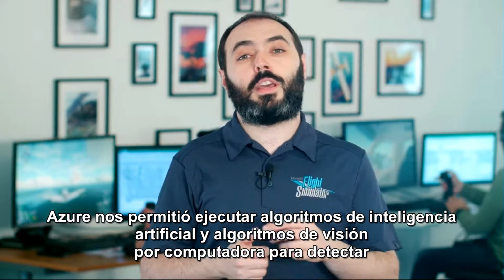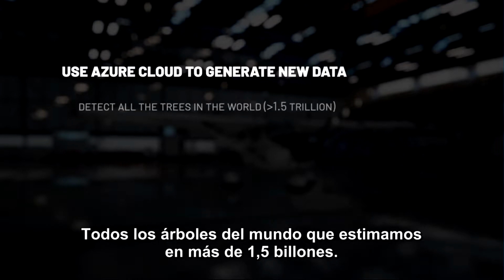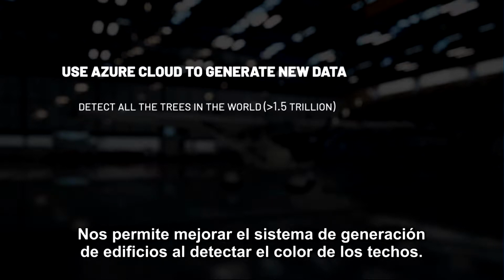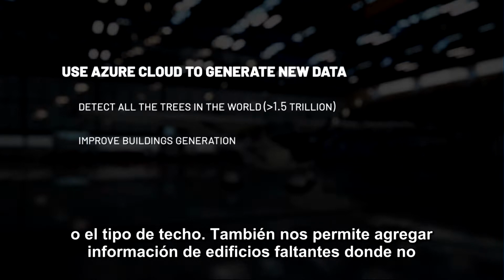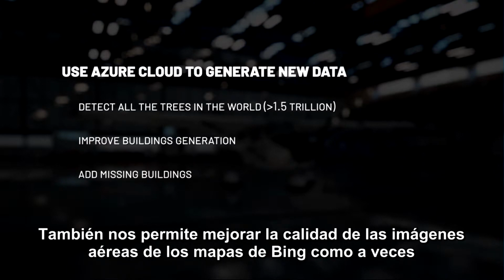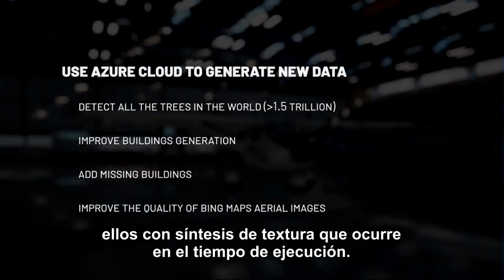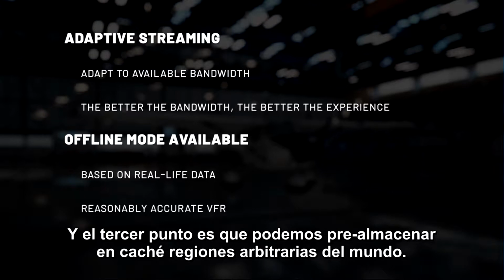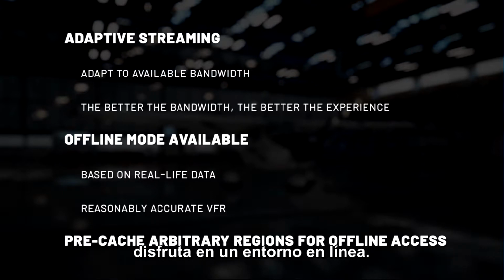MICROSOFT FLIGHT SIMULATOR World : Episodio 1 MUNDO Subtitulado en Español